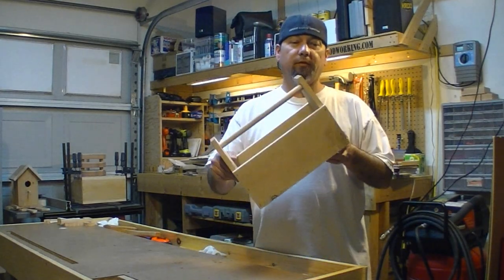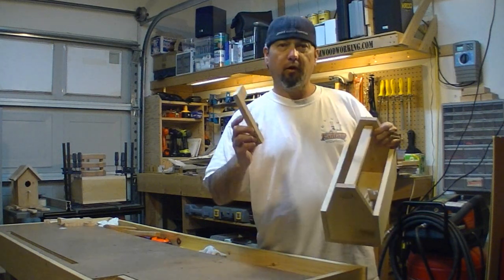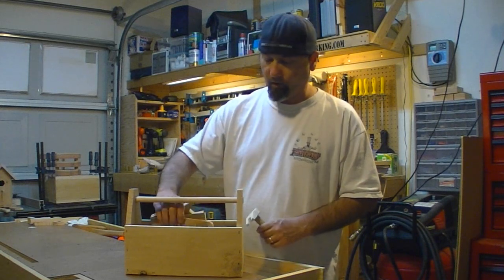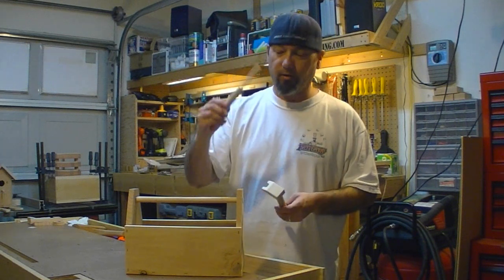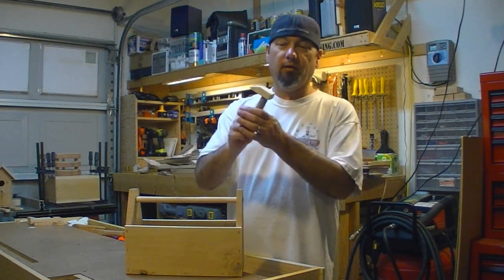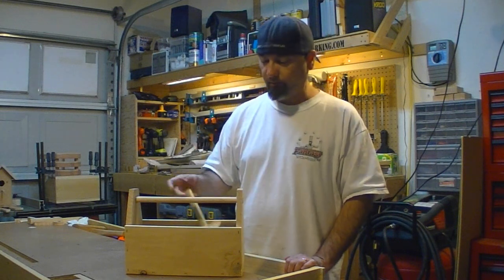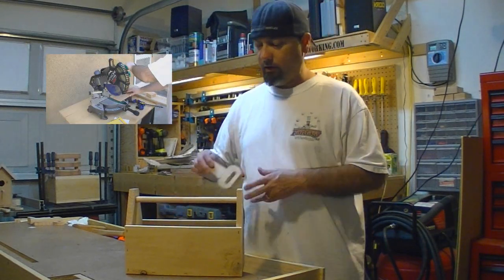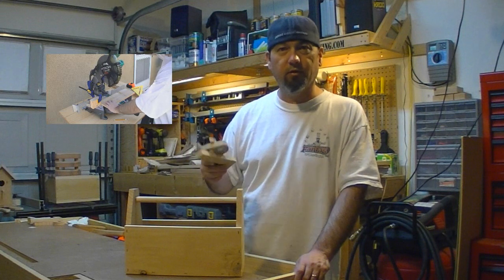Project - How to make a kid's toolbox and tools out of a cedar fence picket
This week I make a kid's toolbox and tools out of a cedar fence picket.

Free background music from JewelBeat.com